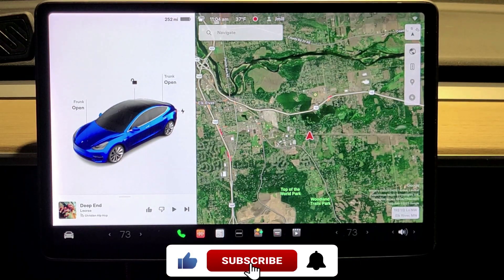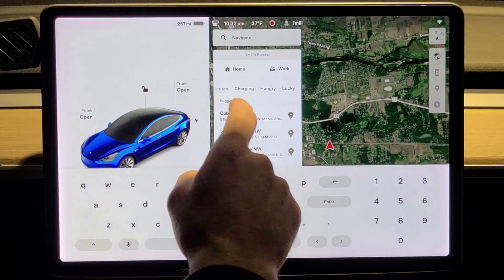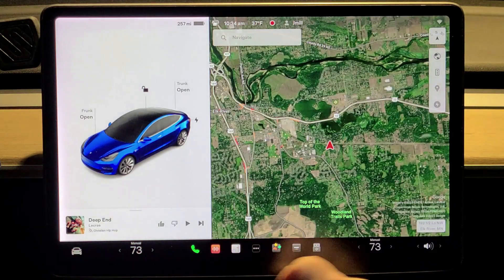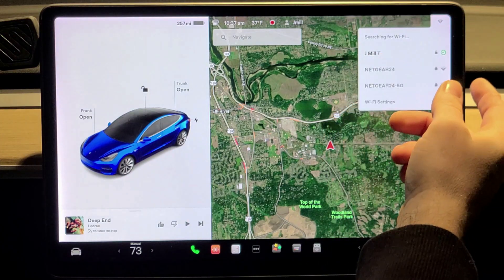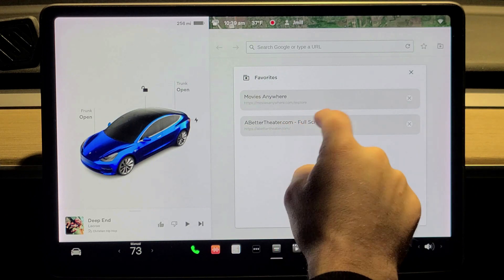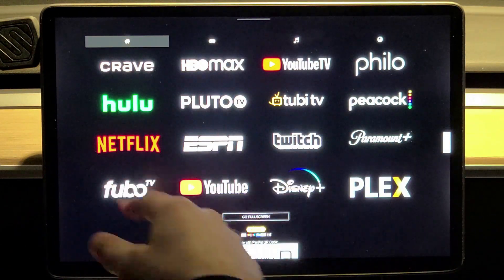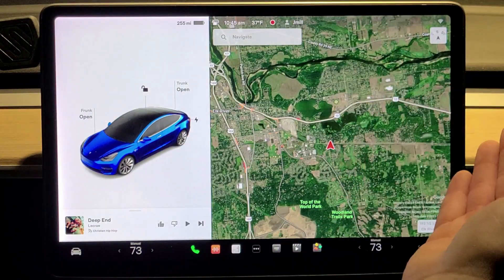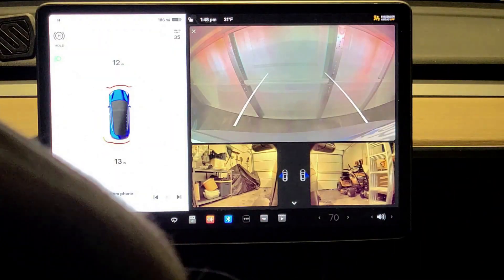Fun Tesla Tips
These are some tips that I have learned over the past 3 1/2 years while driving my Tesla. Or if you have questions about something with your Tesla and I can make a video trying to answer it.